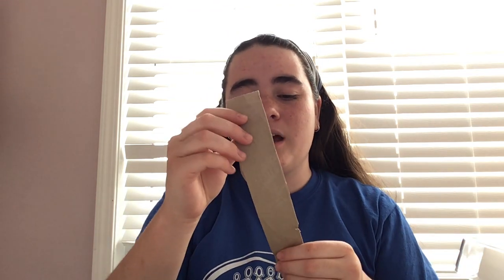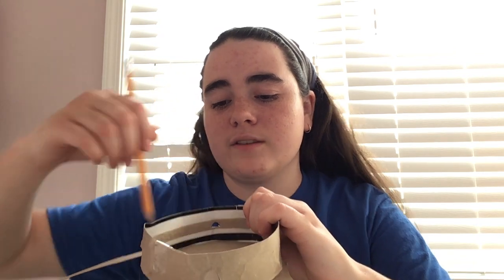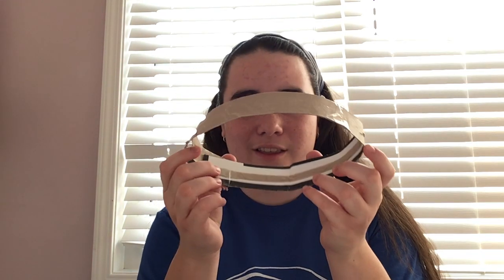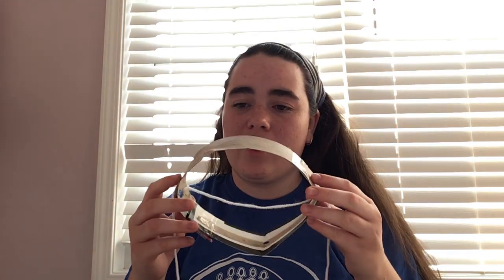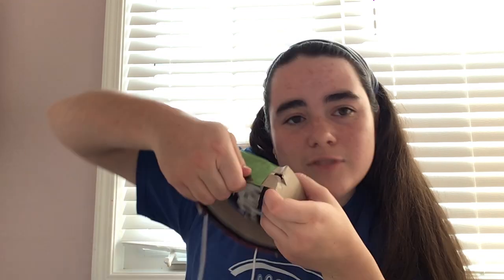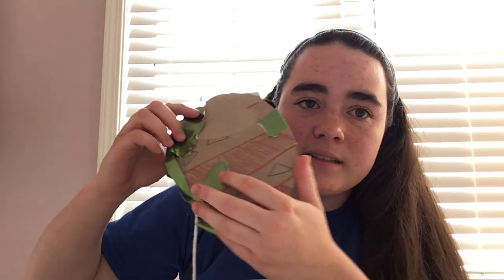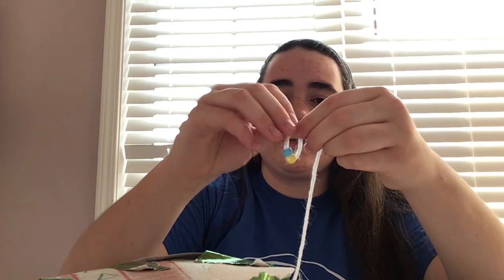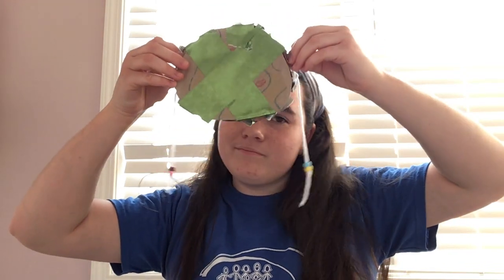SNA Camp In A Box Week 3! Hand drums!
Welcome back to another activity from this weeks music mania! Today Jaclyn is going to show us how to make our own hand drums! Follow along and join in on the fun!